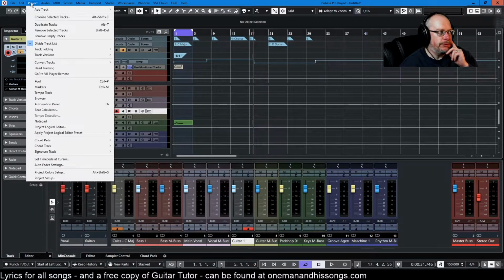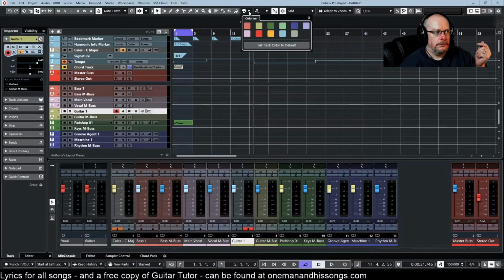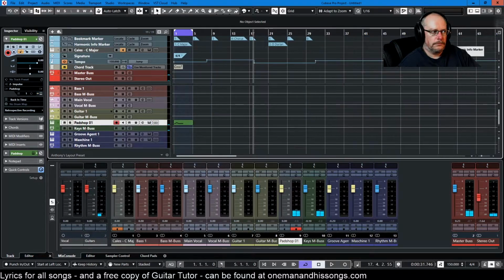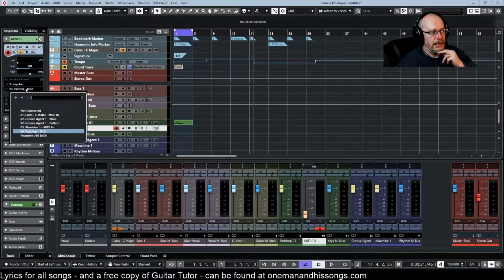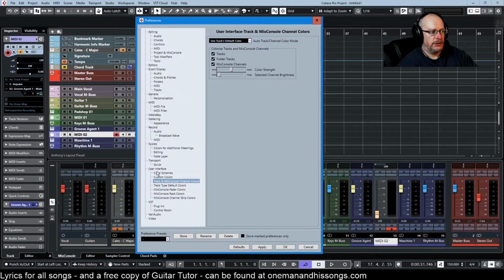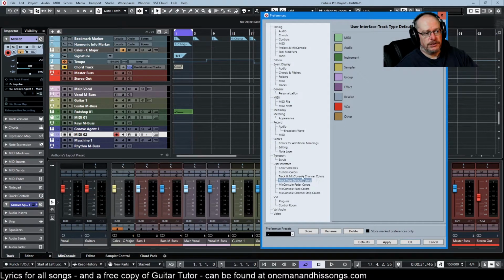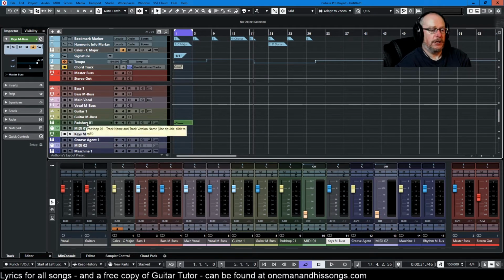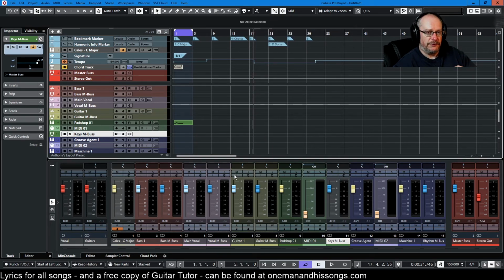Practical Cubase Guide Ep.07 - Configuring Colors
Colors don't make or break anything - they just help make sense of what you're looking at, and, used properly, really help clarify things. I'm constantly twiddling my project colors, but this is what they look like today!

Here are some links to my song projects as examples of how I use Cubase: